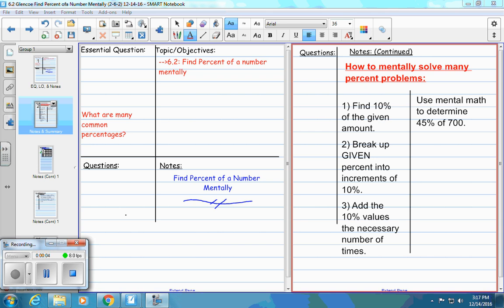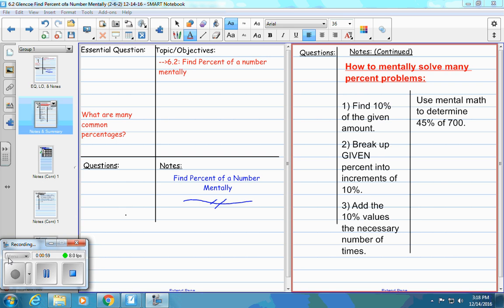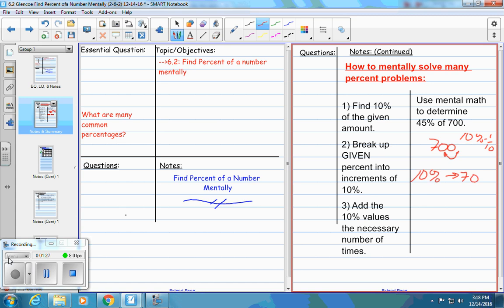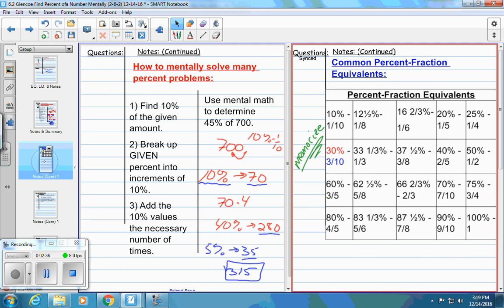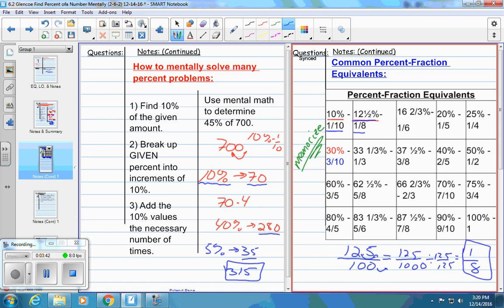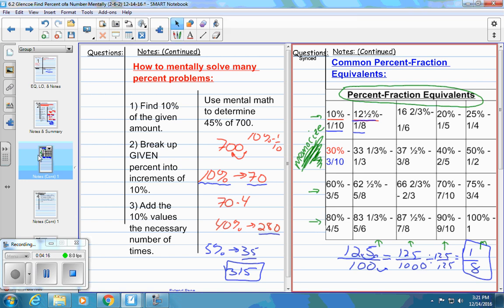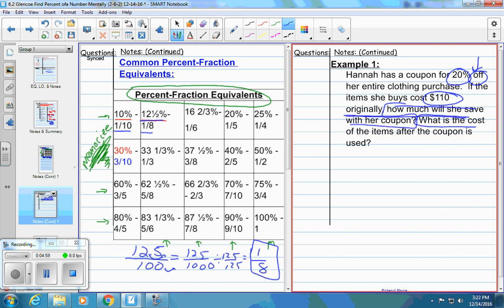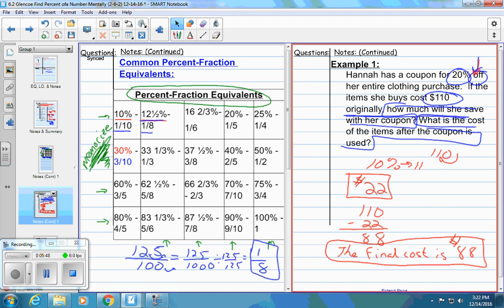6.2 Glencoe Find Percent of a Number Mentally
In this video lecture we learn a method for solving percent problems mentally.  We also are learning about a variety of percents that we should have their fractional equivalents memorized.